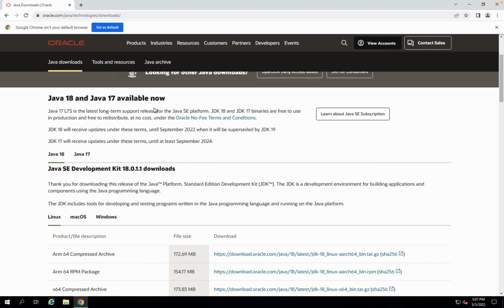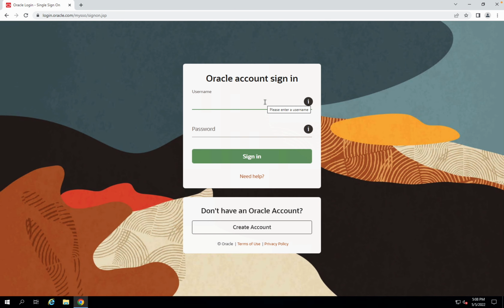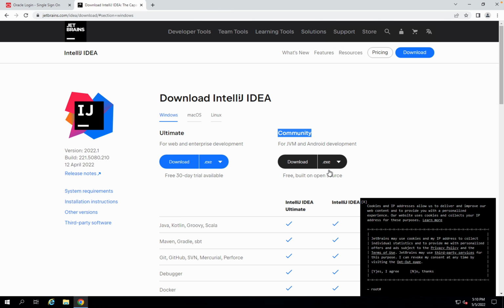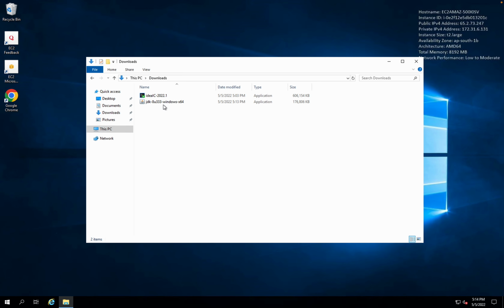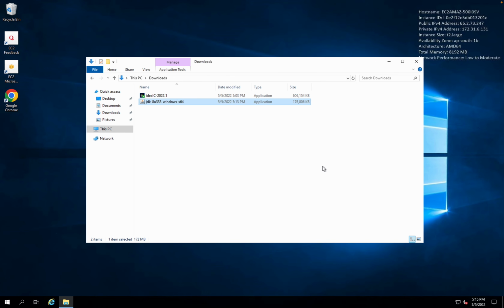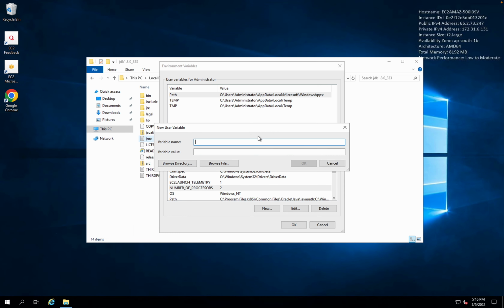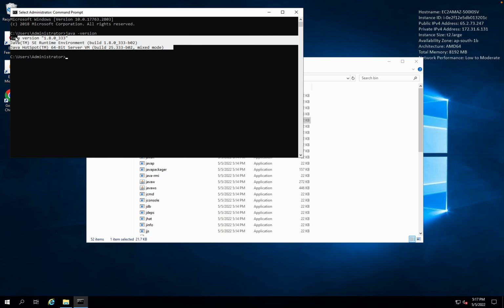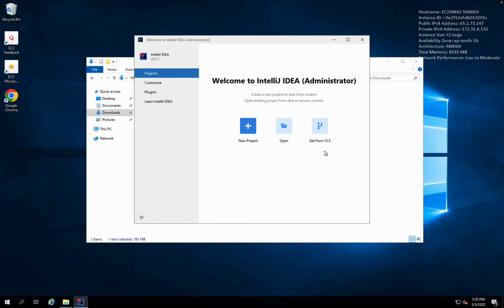Java Programming Language | Basics | Setup - Windows | 4K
This video is part of the Java Programming Language Basics.